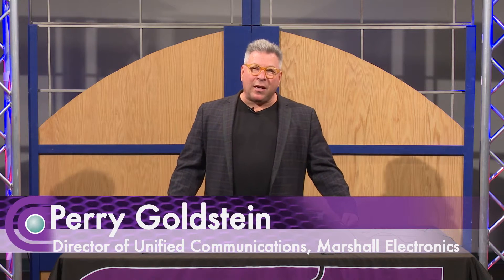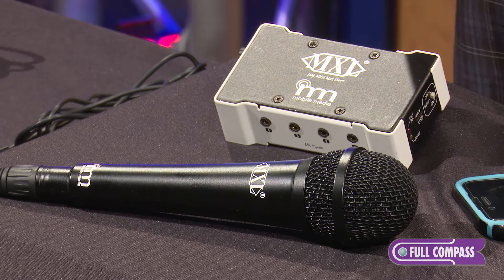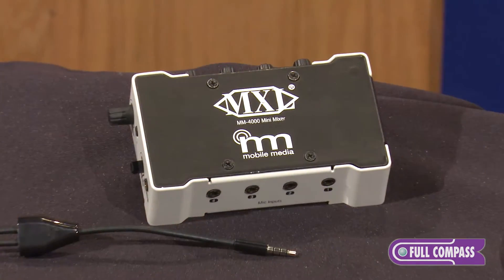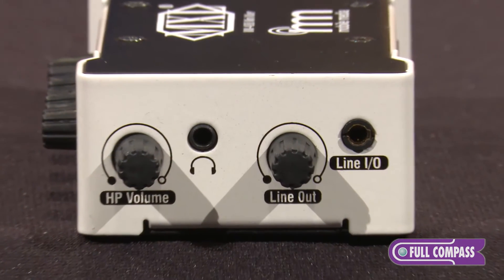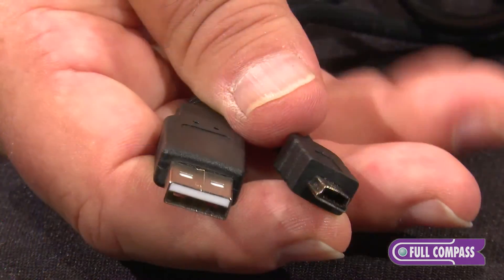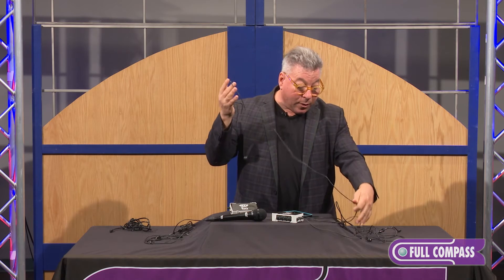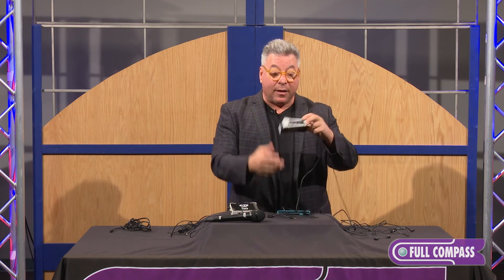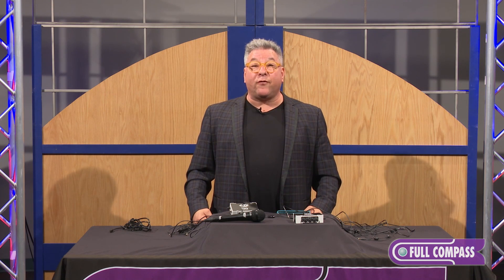MXL Microphones MM-4000 Mini Mixer + Portable Recording Interface Overview | Full Compass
The MXL Microphones MM-4000 Mini Mixer + is a portable recording interface for mobile phones, tablets, DSLRs and computers. With it, you can record audio to your device using multiple microphones, or convert your electret mics into USB mics. The Mini Mixer + converts four electret microphones to mono output for use with mobile devices and computers. The Mini Mixer + has independent gain controls for each microphone, plus headphone monitoring and line level out. The adjustable line level out allows you to record to mobile devices and monitor audio from the same jack. The Mini Mixer + also has a USB in and out for audio playback and recording to your computer. The Mini Mixer + is portable, compact, and gives you multiple power options: batteries, a USB bus or USB battery pack. Ideal applications of the MM-4000 include interviews, web conferencing, and audio for video.